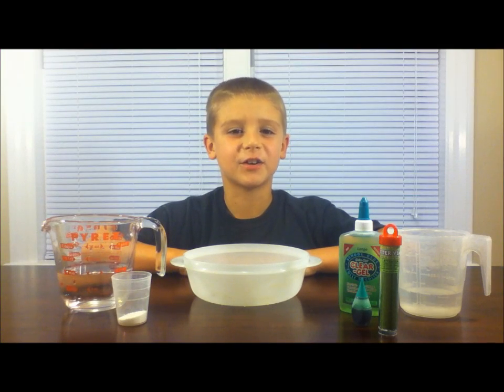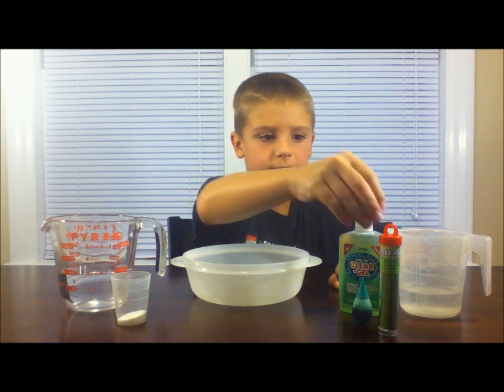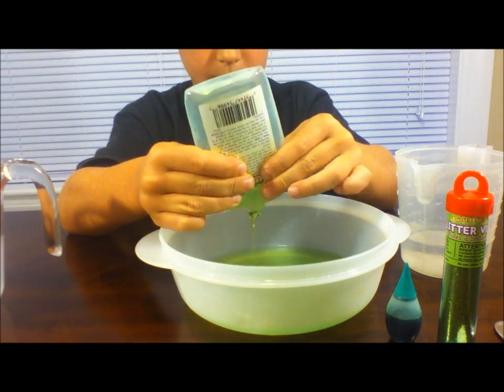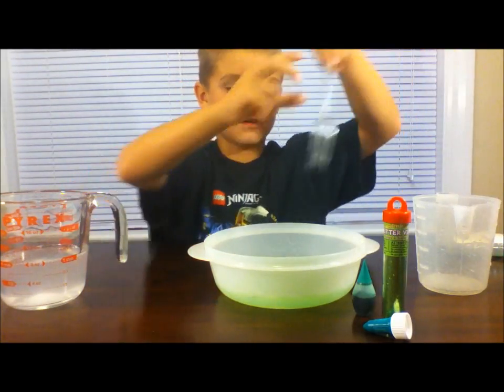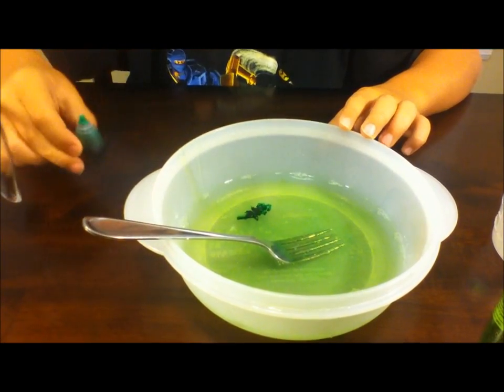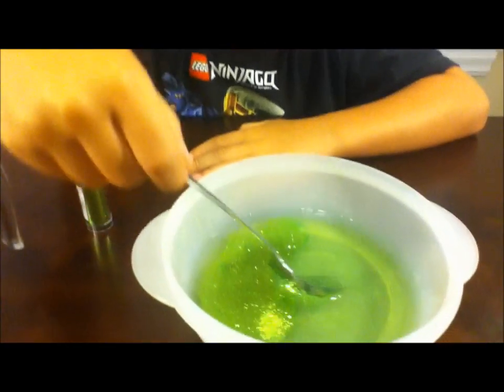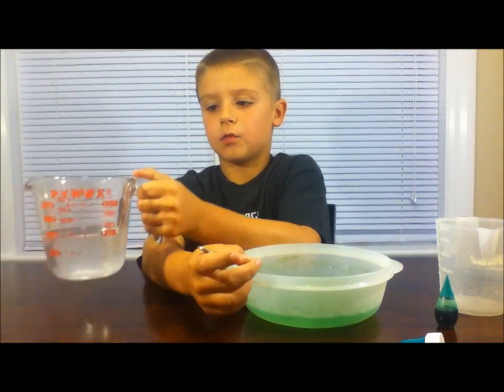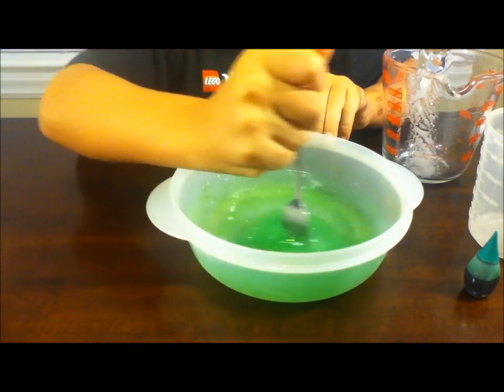HOW TO MAKE SLIME Easy Kids Science Experiments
A fun and easy science experiment for kids of all ages!  Make your own SLIME!!!

Here's what you'll need:
1 1/2 cups water
1 tsp borax
4 oz. glue (clear glue works best)
Food colouring (optional)
Glitter (optional)

Mix the borax into 1 cup of water
In a bowl, combine 1/2 cup water, the glue, 2 or 3 drops of food colouring, and glitter.  Stir well.

Add the borax mixture into your bowl and stir.  You will see the goo start to harden right away.  Mix with your hands and set aside for a couple of minutes to dry to a rubbery consistency.  You can discard the remaining water in the bowl.

Your goo will last for up to two weeks if kept in a tightly sealed bag.

Track Title "Fun With Friends"